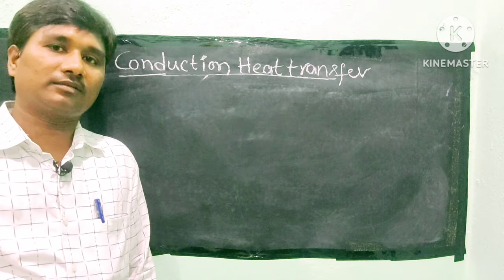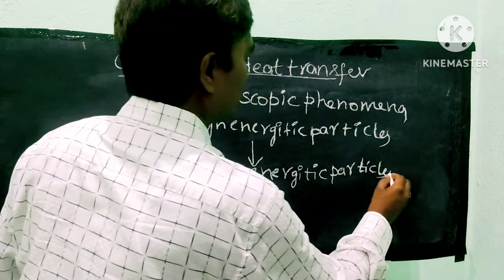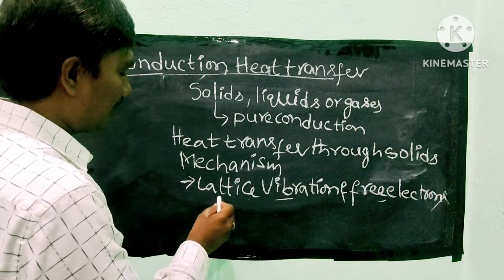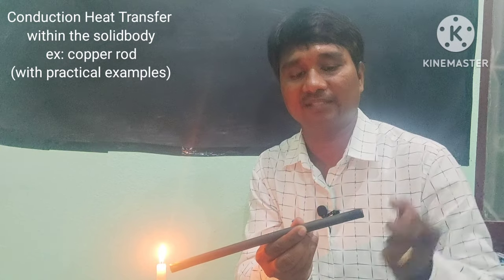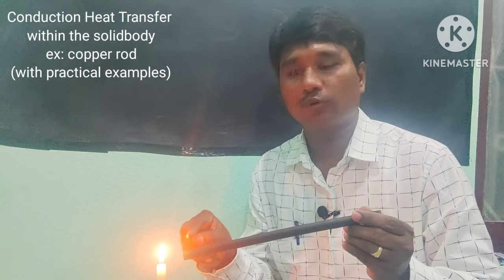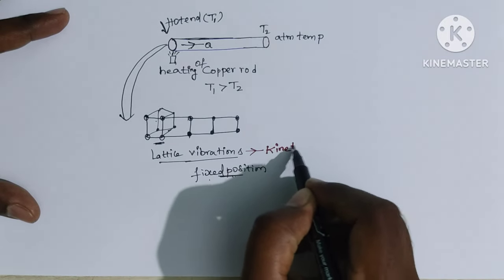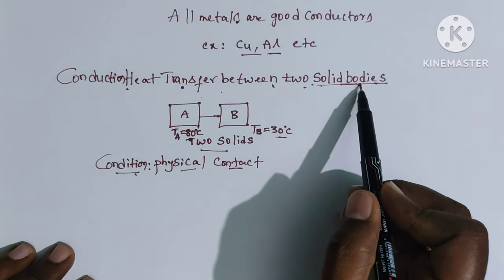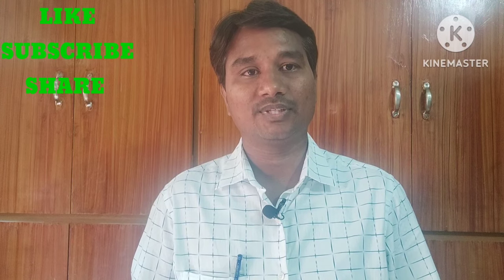Heat Transfer (02): CONDUCTION HEAT TRANSFER with practical examples